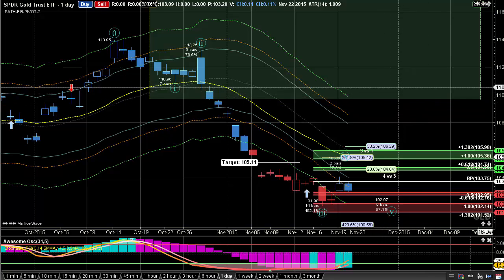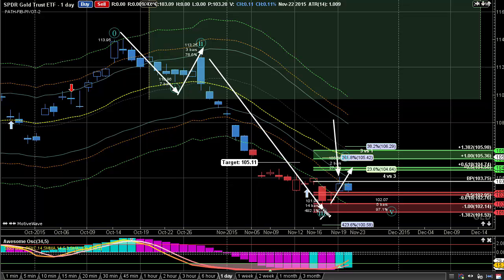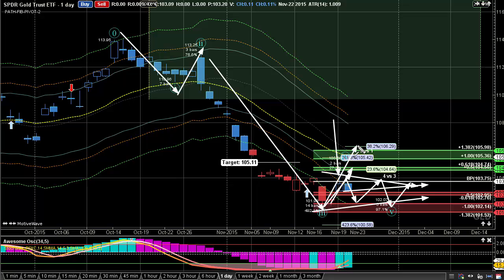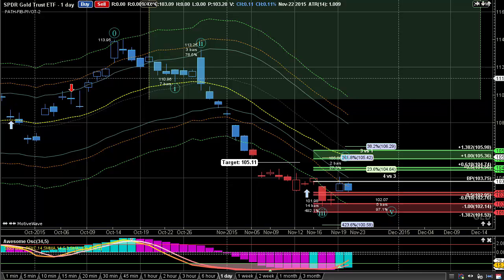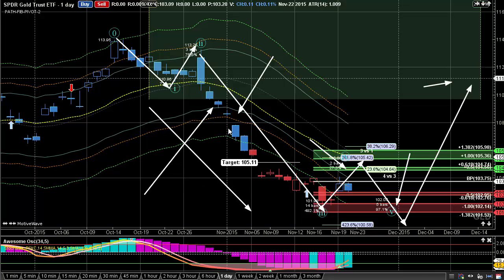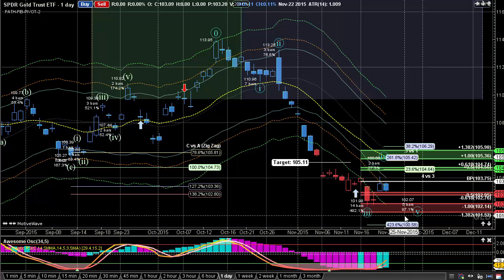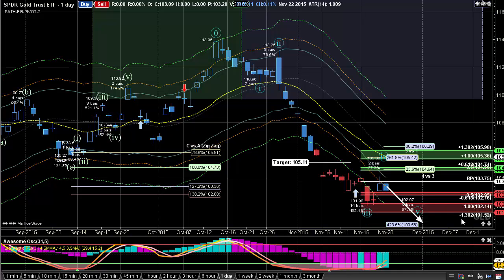Expert Day Trading Strategy - Support & Resistance